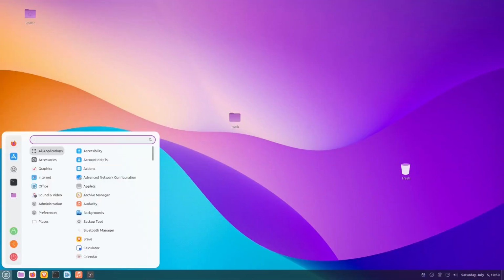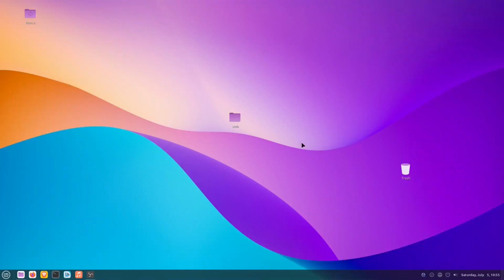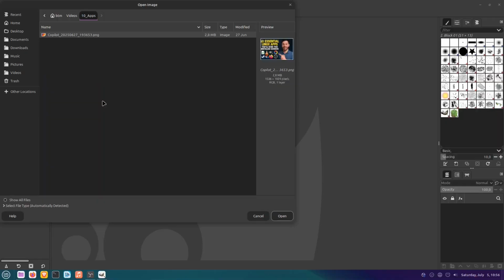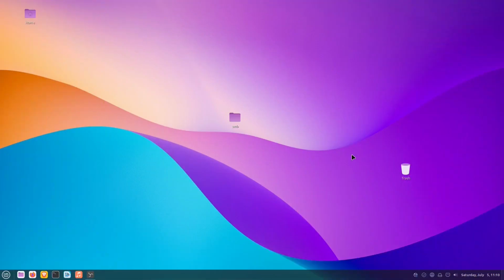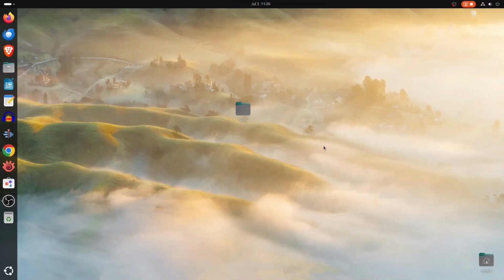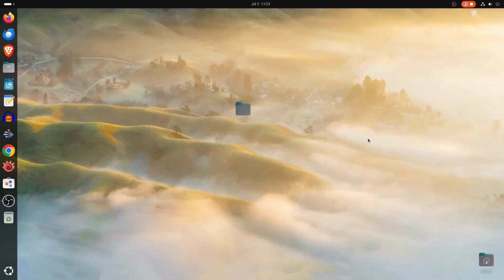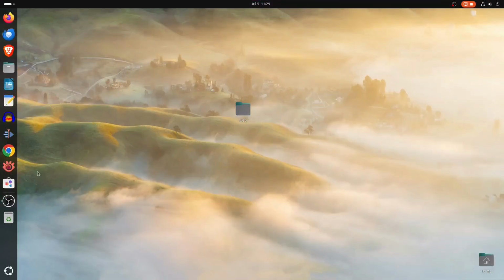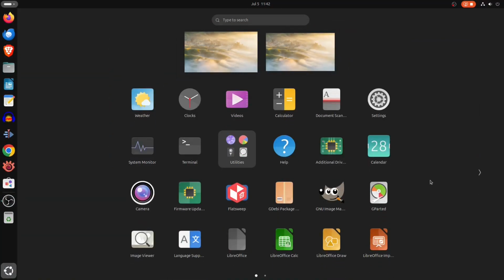10 Essential Linux Apps You’ll Wish You Installed Sooner!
If you’ve just switched from Windows or macOS, your first instinct might be “What do I install first?”

We’ve all been there. But these ten tools will cover almost every task you throw at your desktop.

From office work to multimedia editing to gaming, we’ve got you covered.